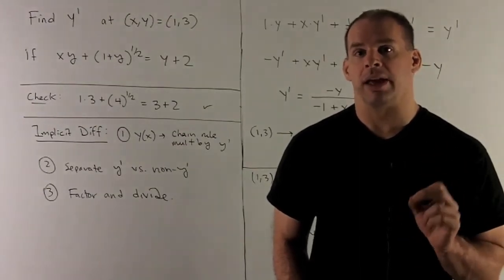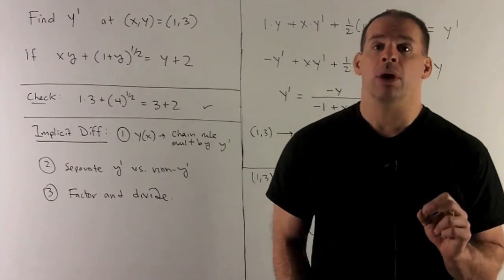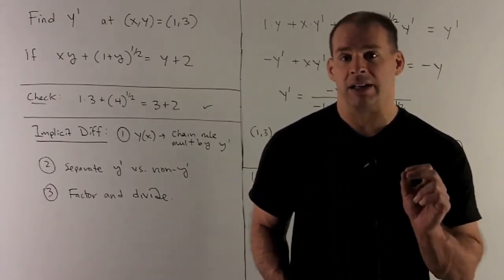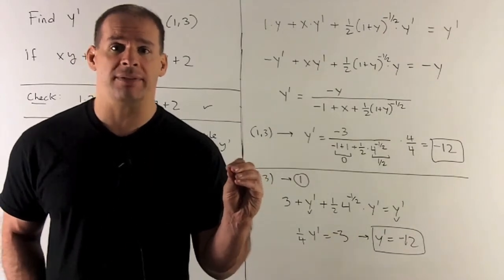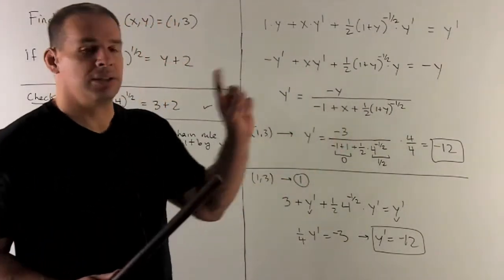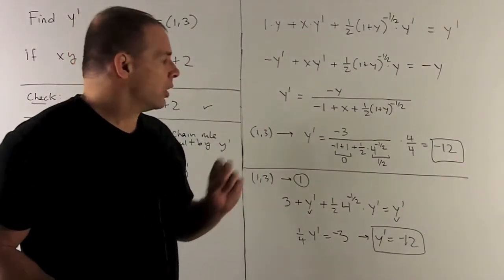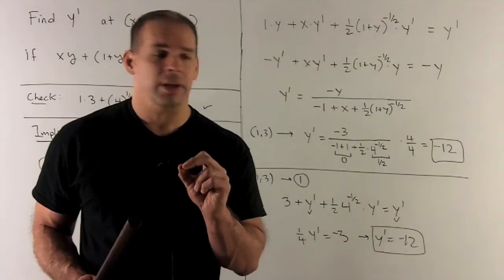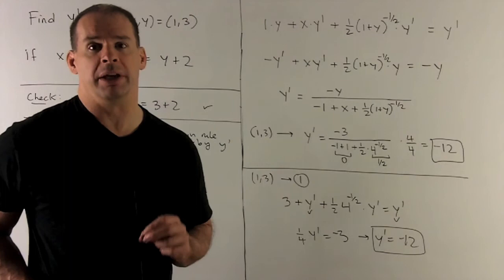Implicit Differentiation 2 - Basic Example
Calculus:  Using implicit differentiation, find y' for the equation xy + (1+y)^{1/2}  = y + 2 at the point (x,y) = (1, 3).